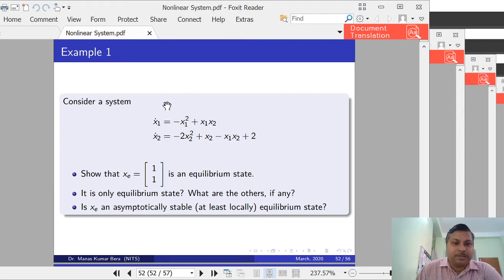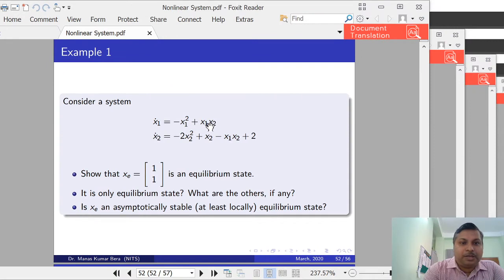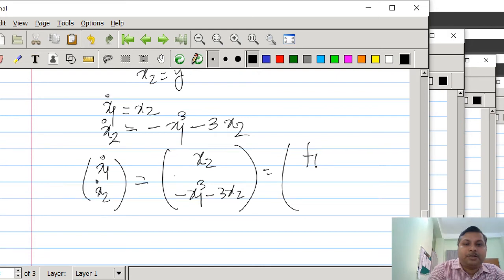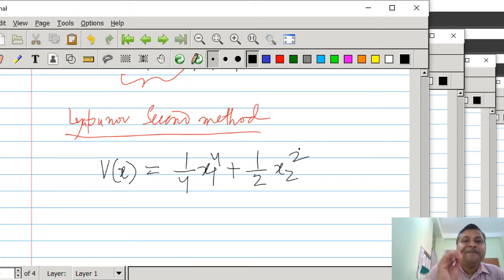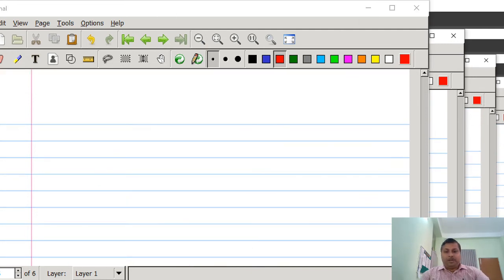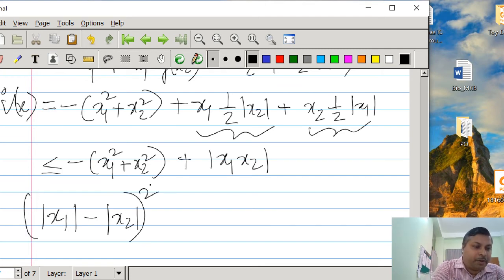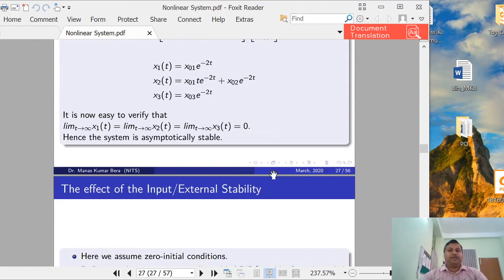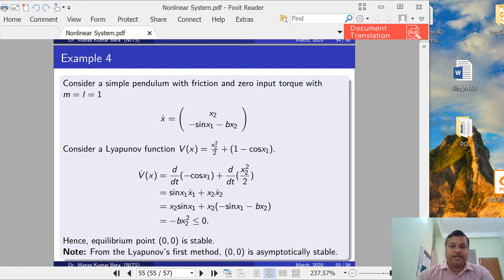Lect@18 Lyapunov Stability Theorem (part II)